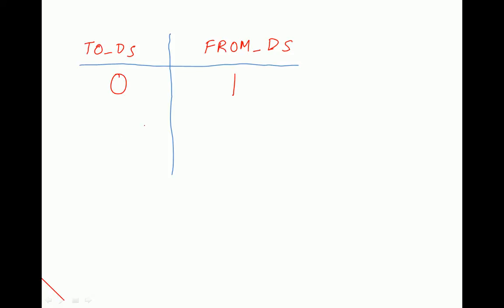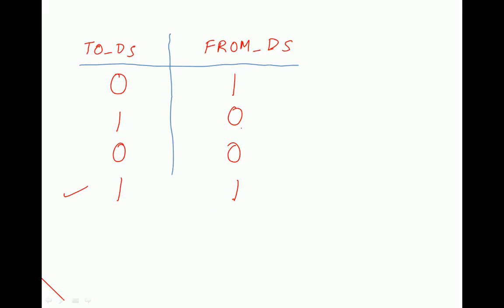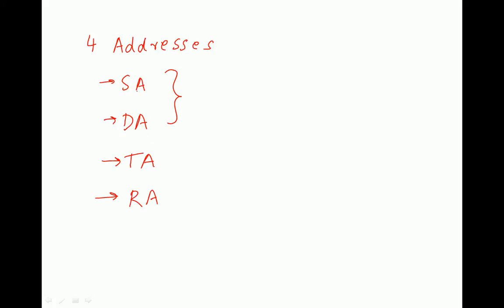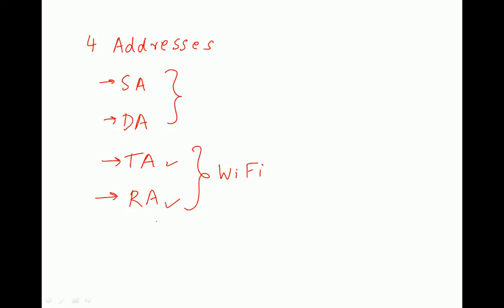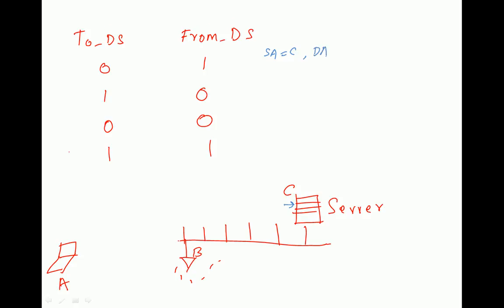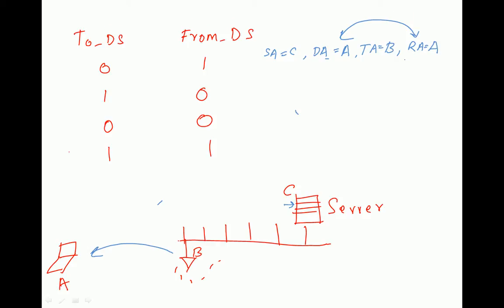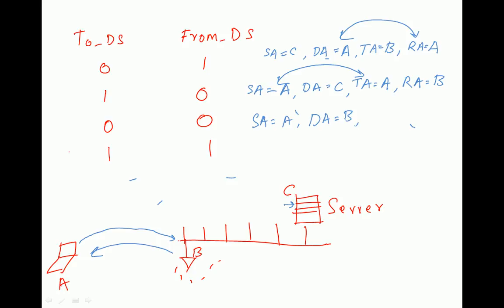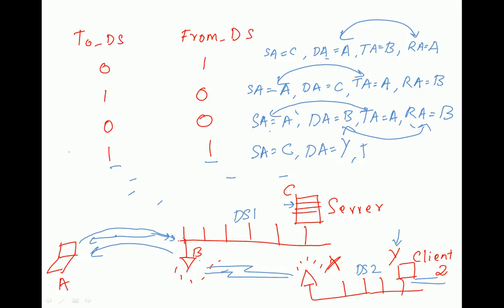802.11 Addresses, FROM_DS,TO_DS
This is short video describing the role of the TO_DS and FROM_DS bits in telling us about the direction of the wifi frame, as well as influencing the meaning of the 4 MAC addresses in the 802.11 MAC Header.